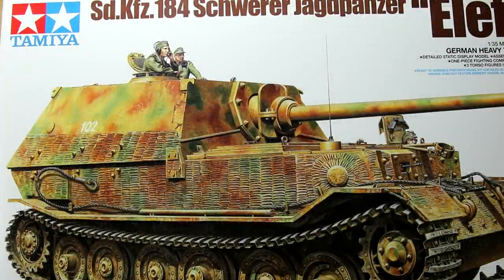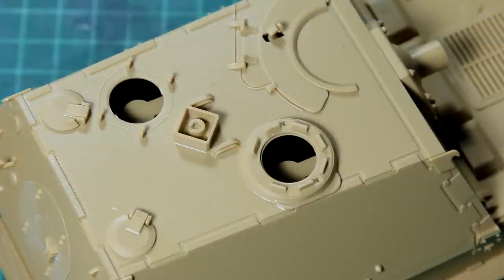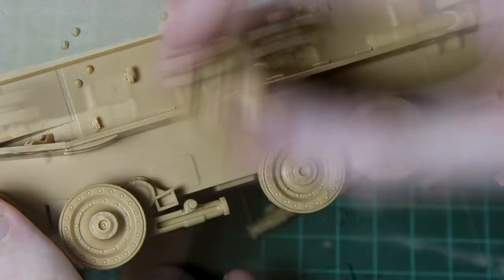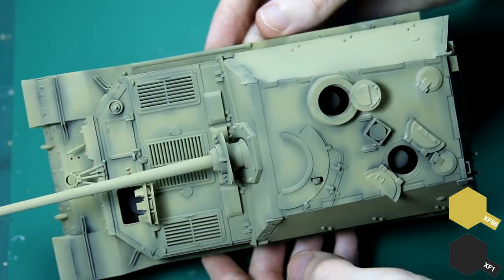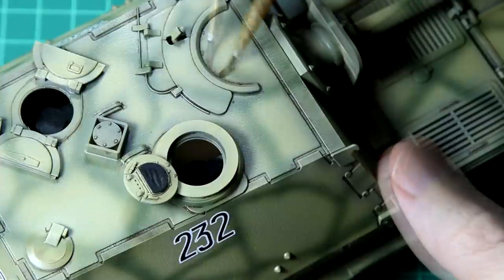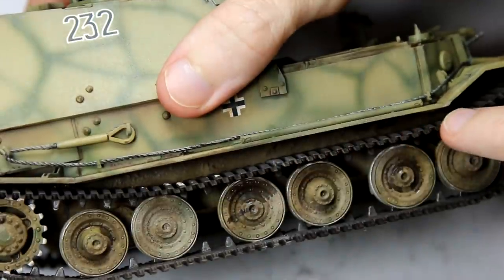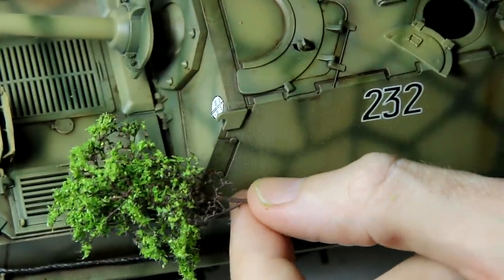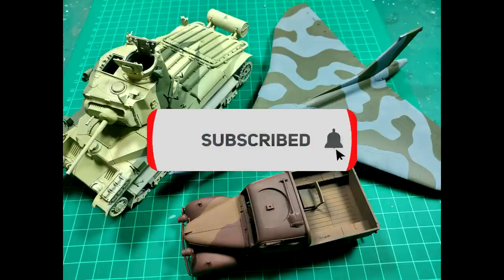Elefant tank destroyer with foliage camouflage - full build (Tamiya 1/35 scale model)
Full build, painting, weathering, and review of Tamiya's 1/35 scale Elefant tank destroyer. Painting is done with airbrushed Tamiya acrylic paints while weathering effects are added using oil paints. Mud effects are created using acrylic texture paste and modelling pigments. Scenic scatter and static grass were used to create the sea foam trees for the foliage camouflage.You can find the kit

The Elefant tank destroyer was the name given to an upgraded version of the Ferdinand heavy tank destroyer developed in early 1944. The Ferdinands were based on the hulls developed for the Tiger I prototype which was later rejected. Ferdinands saw action in Kursk, while the upgraded Elefants saw action in Italy, Normandy, and in the Battle of Berlin.

0:00 Historical images
0:14 Box contents
0:35 Build
5:24 Painting
6:55 Oil paint weathering
10:34 Mud effects
14:14 Foliage camouflage
17:35 Final model